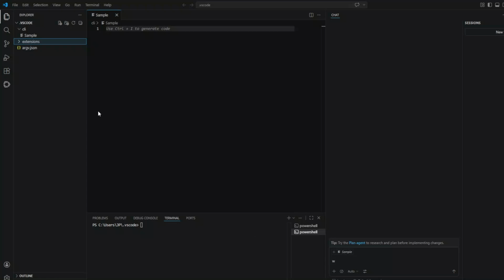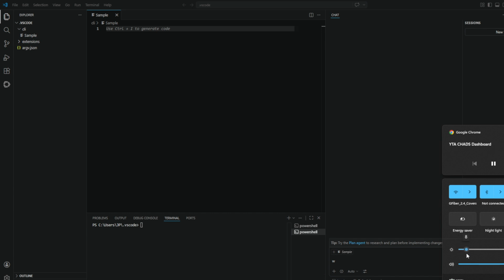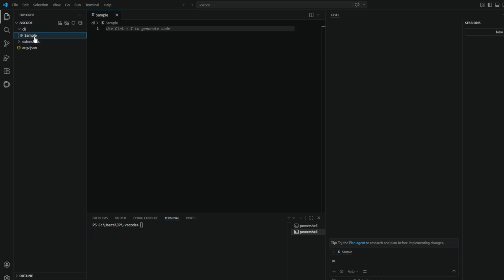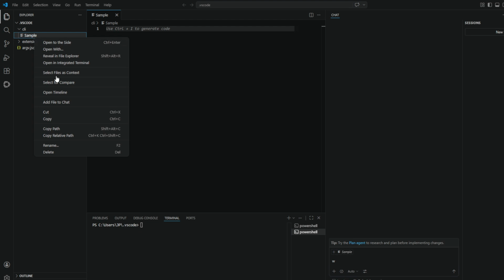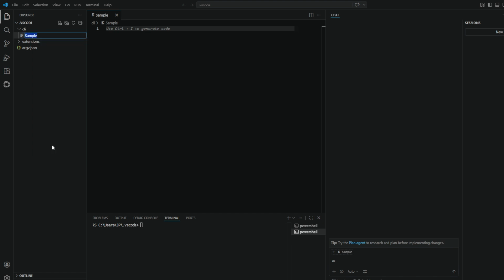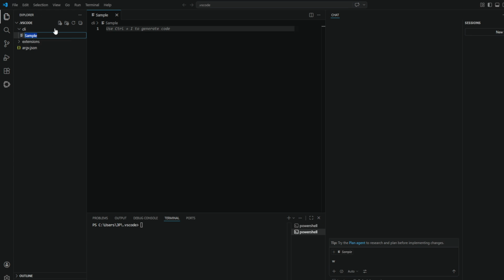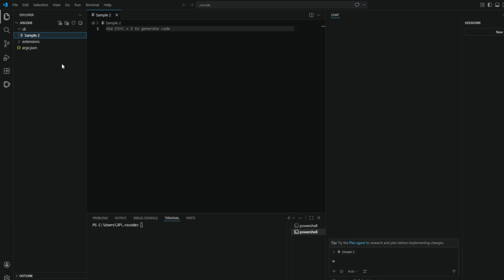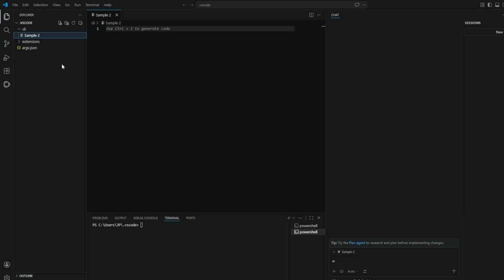How to Rename File Visual Studio Code | Step-by-Step Guide 2026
In today’s video, I show you how to rename a file in Visual Studio Code quickly and efficiently.